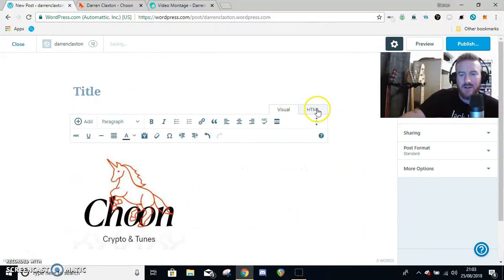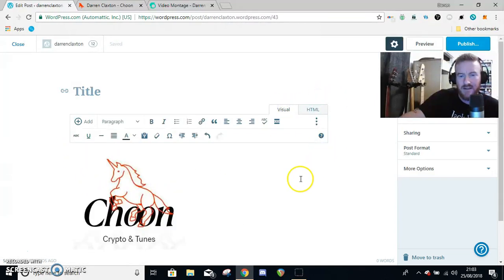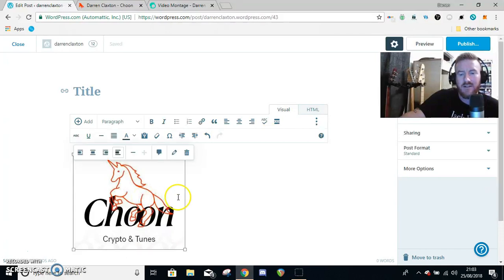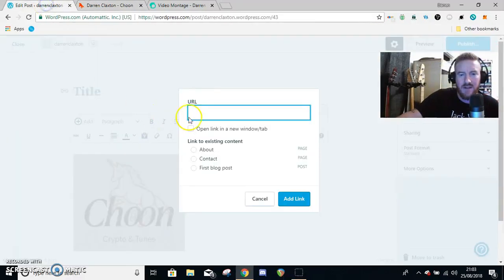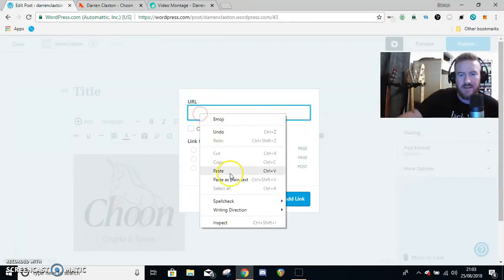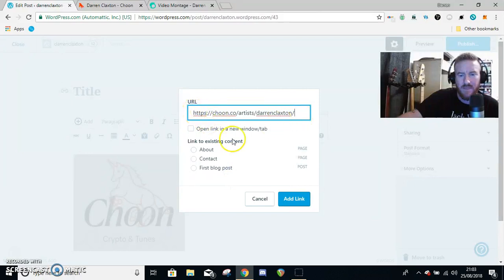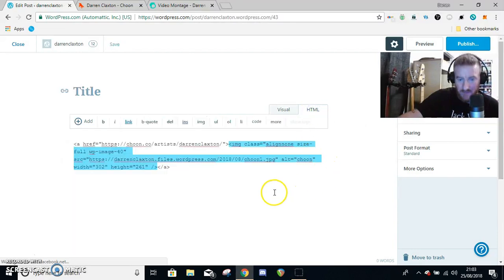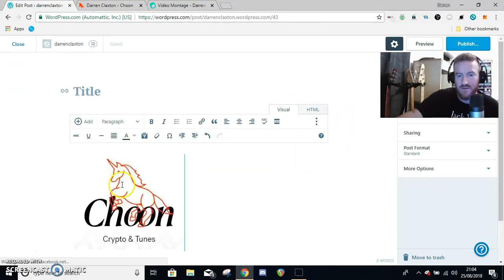WORDPRESS TUTORIAL - How To Add Picture URL LInks.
I've been asked by a few of my @mancave Bros' for some help with URL/HTML picture coding.
Here's a brief tutorial to get you started.
It's really simple and you'll feel really proud after you've done this.
DC